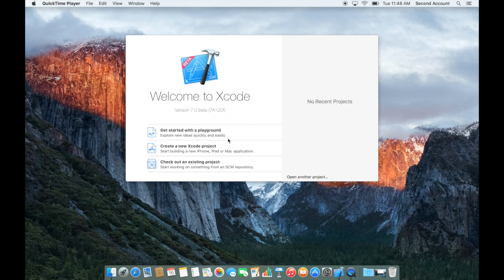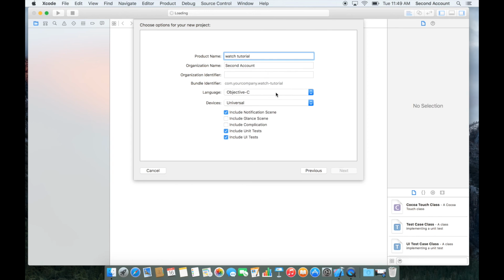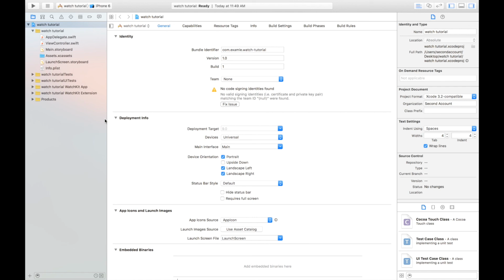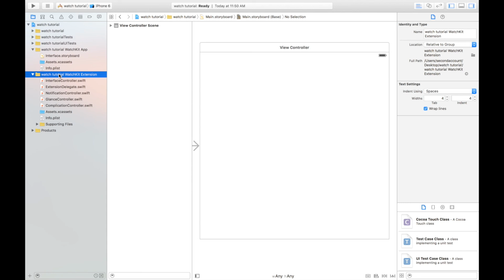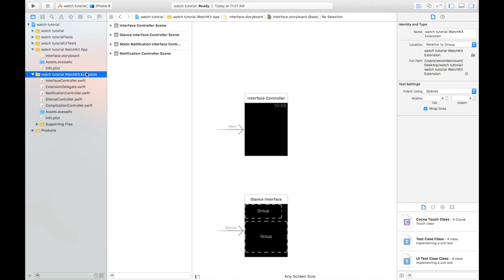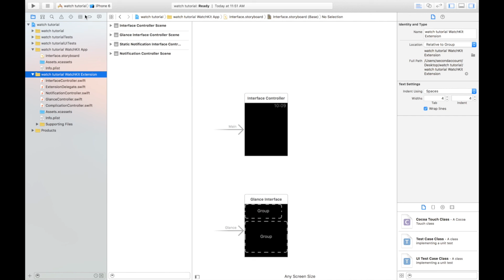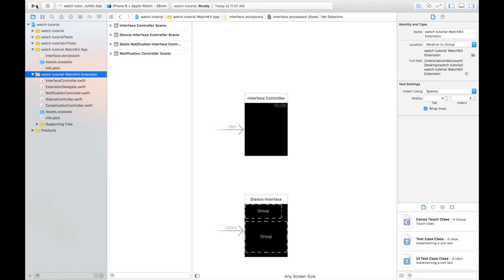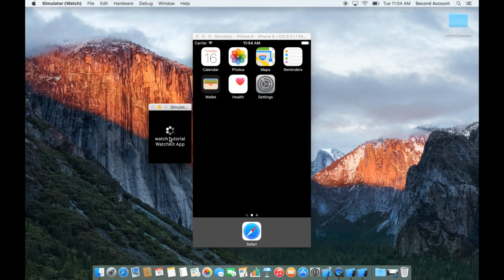WatchOS 2 tutorial 2: Project Setup and Tools Overview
A quick overview of how to create a new project ready to develop a WatchOS app and how to add a WatchOS app to an existing project.

Plus an overview of how to use the emulator.

Read the text post for this video:
#Tumblr post URL coming soon##